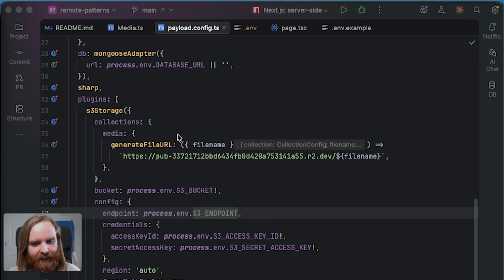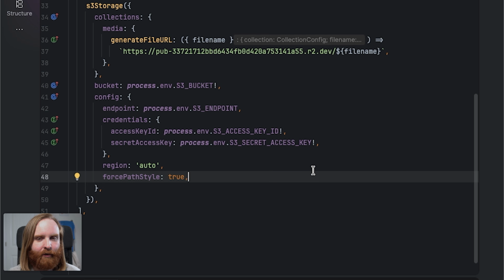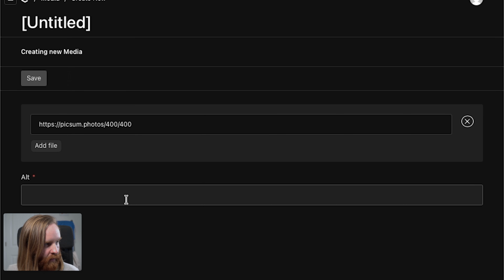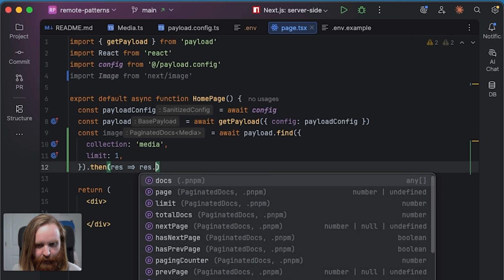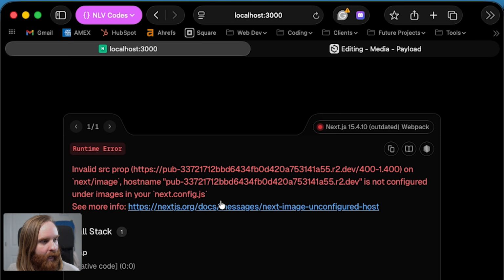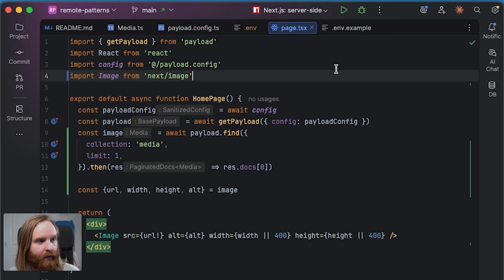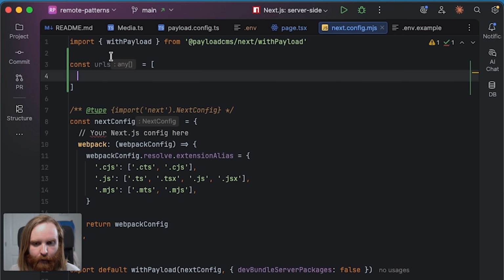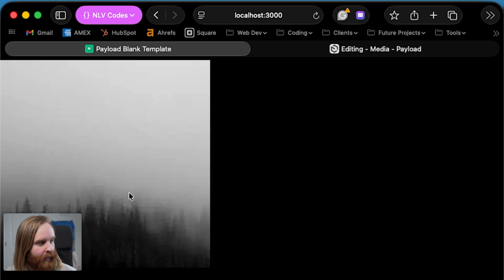Fix Broken Images with remotePatterns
Setting up cloud storage for Payload is a massive win for performance and scalability, but your Next.js app will block those images by default to protect against external security threats. If you’ve ever seen a server error while trying to render a remote image, it’s not a Payload bug, it’s a missing configuration option. This guide cuts through the noise to show you exactly how to configure remotePatterns in your Next.js config so you can securely serve images from Cloudflare R2, S3, or any other external bucket without compromising your site's integrity.

Payload and Next.js are a powerhouse duo, but moving beyond local storage requires a specific configuration tweak to keep your images visible. In this video, I explore why Next.js blocks external image sources by default and how to use the remotePatterns setting in your next.config.mjs to authorize your cloud storage provider. I walk through a practical example using Cloudflare R2 and the S3 storage adapter, showing you how to define URL arrays and wildcards to ensure every file in your bucket is properly optimized and served via the Next.js Image component.

Don't let default security settings break your production UI; learn the right way to handle external media assets today.

What you'll learn:
- How to configure the S3 storage adapter and use a custom CDN URL with a file URL generator.
- Recognizing the specific Next.js server errors that occur when remotePatterns are missing. - Understanding how Next.js protects your application from external resource exploitation.
- Using an array for URLs and wildcards (**) in next.config.mjs to allow flexible image sourcing.

Chapters
00:00 - Introducing Cloud Storage and remotePatterns
00:31 - Reviewing the Example Project
01:29 - Reviewing the Problem
03:36 - Explaining the Server Error from Misconfigured remotePatterns
05:00 - Configuring remotePatterns in Next.js
06:10 - Final Thoughts and Next Steps